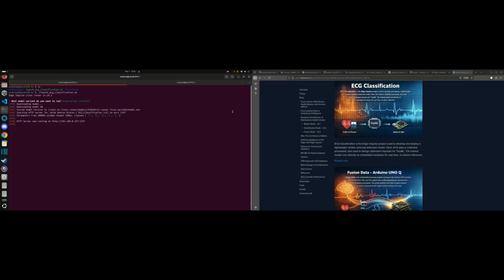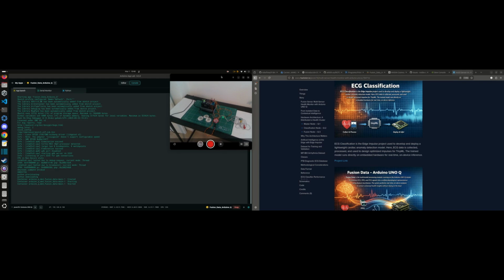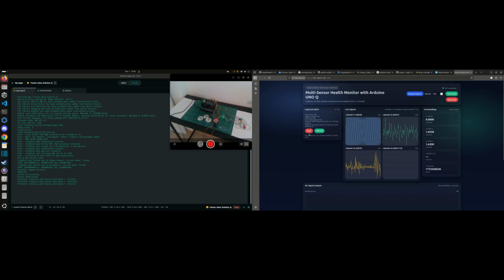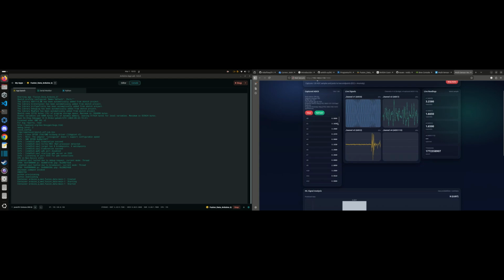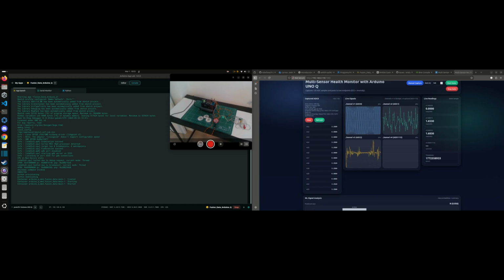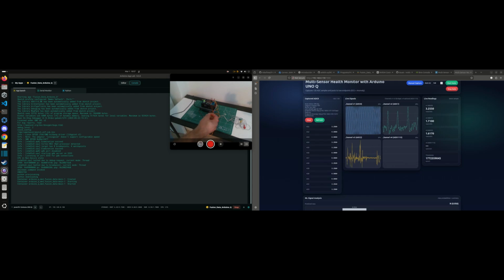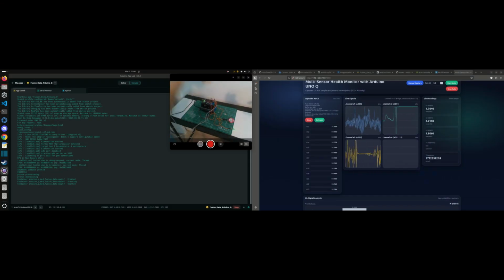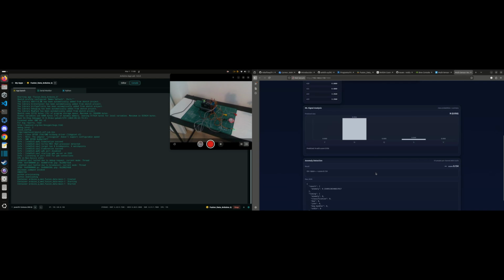FusionContest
🎥 Fusion Sense: Multi-Sensor Health Monitor with Arduino UNO Q

🫀🌡️ Fusion Sense is a health monitoring system that combines biomedical signals and environmental data to create a real-time, context-aware wellbeing model.

🔍 Unlike traditional systems that analyze parameters in isolation, this project demonstrates that human health is deeply influenced by environmental conditions. Fusion Sense integrates signals such as ECG, SpO₂, and PPG together with variables like temperature, humidity, and air quality.

🧠⚡ The system is built on a distributed mini-cluster of Arduino UNO Q boards running Edge AI locally, enabling continuous analysis while preserving privacy.

🏗️ Its architecture is divided into three nodes:

🔹 Master Node → manages the system and visualizes signals in real time
🔹 Classification Node → analyzes ECG to detect potential abnormalities
🔹 Fusion Node → combines physiological and environmental data to estimate overall wellbeing

🌍 This approach allows the system to identify cause–effect relationships between the environment and physiological responses, paving the way for smart spaces capable of proactive health monitoring.

🚀 Fusion Sense shows that contextual health intelligence at the edge is not a future concept — it is technically achievable today.